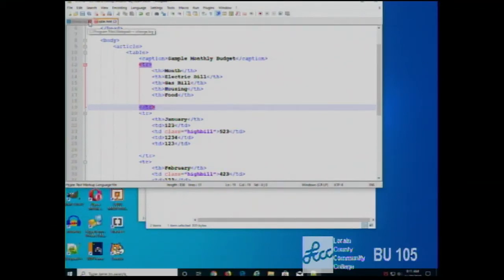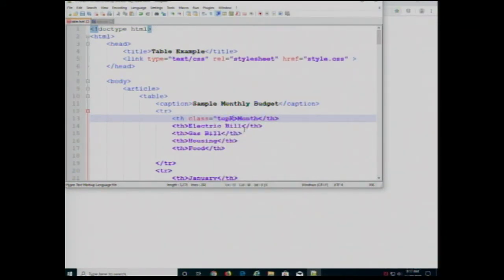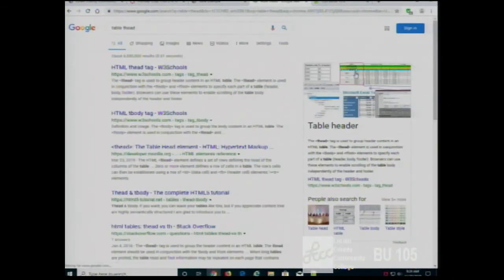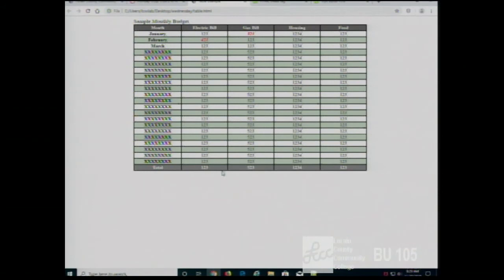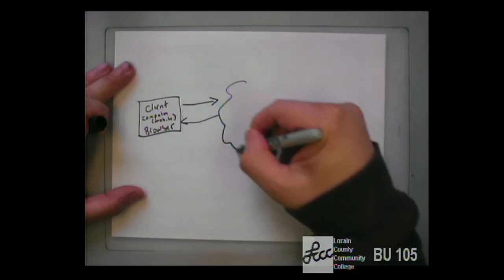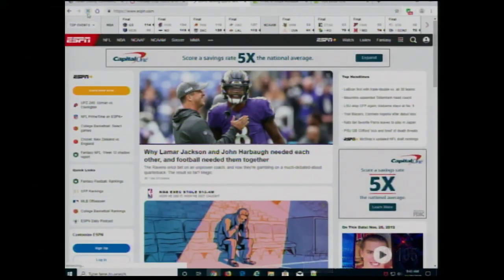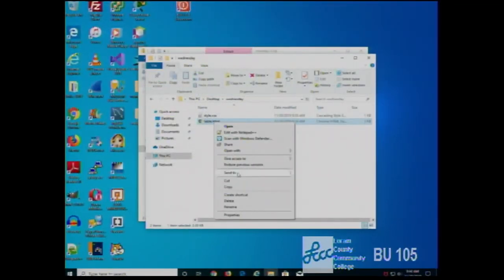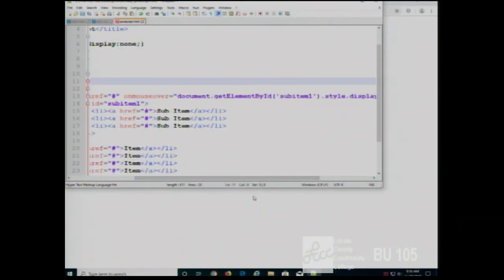CISS216 - Fall 2019 - Web Development - Week 13, Lecture 2 - November 20, 2019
Finish Tables. Start JavaScript